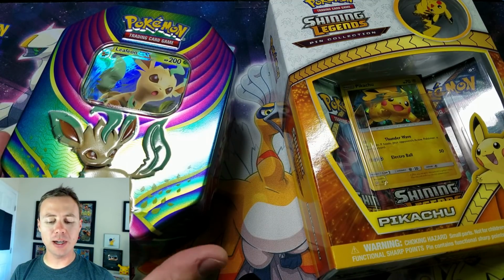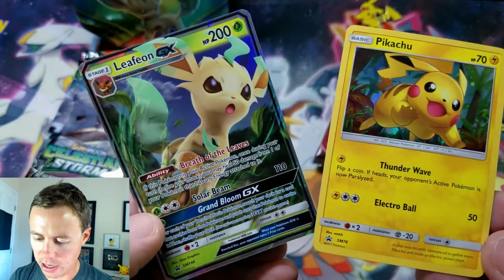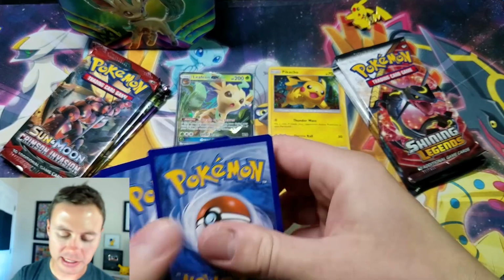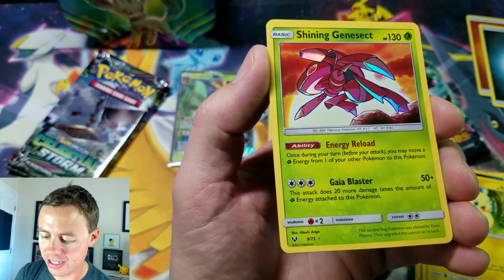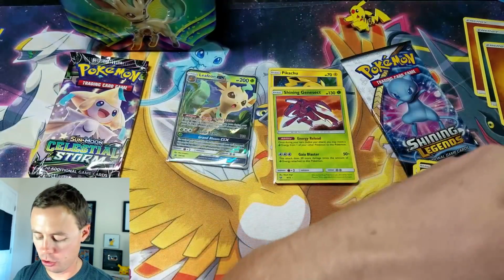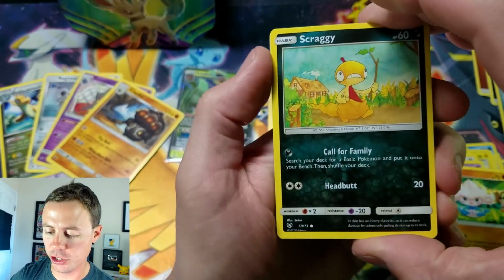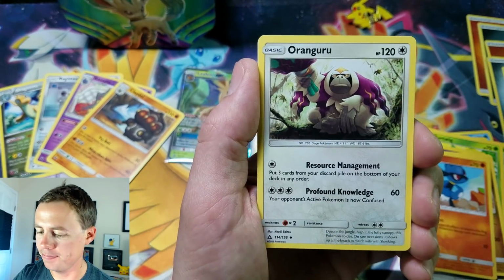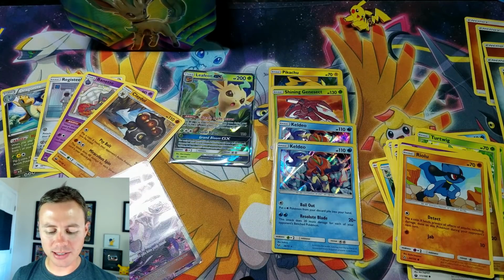NEW POKEMON LEAFEON GX TIN + PIKACHU PIN COLLECTION BOX + BONUS OPENING!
TODAY WE ARE GOING TO OPEN THE ALL NEW LEAFEON GX TIN ALONG SIDE A PIKACHU PIN COLLECTION BOX FROM SHINING LEGENDS. BE SURE TO STAY TIL THE END FOR A BONUS OPENING!

YOUTUBE IS BROKEN AND IS NOW NOT COVERING ALL THE BILLS FOR THIS CHANNEL.